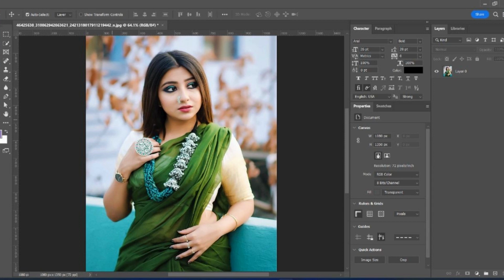Photoshop Tutorial : How to Create Pop up Art in Photoshop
Learn how to create pop-up art in Photoshop with this easy tutorial. Perfect for beginners, this step-by-step guide will show you how to make a simple pop-up effect using Photoshop tools and techniques.
How To Make Pop up Art Effects In Photoshop.
You will learn here how to create pop up art in Photoshop. So check out the full video and you will get to know how easy you can create this.
Pop up art Photoshop effects are easy to make and entertaining to use. You may use this approach on any kind of photo now that you know how to use and add adjustment layers.

Create pop up art advertisements, posters, and cards by experimenting with different colour combinations and other elements like text and other images. You may create beautiful backdrops for pop up art in the cartoon style using patterns like polka dots. To save time when editing a Photoshop action in the future, keep a note of any changes you make.